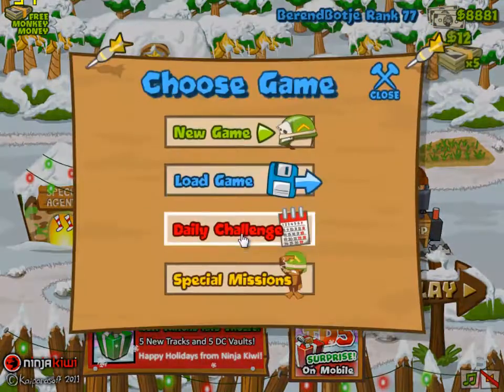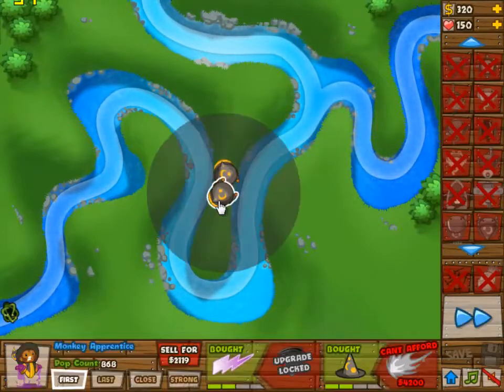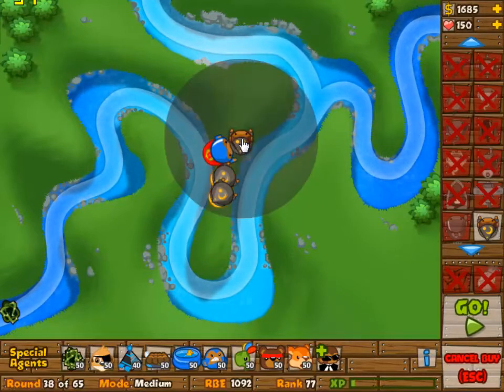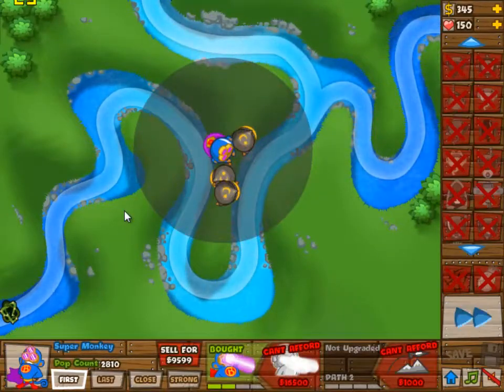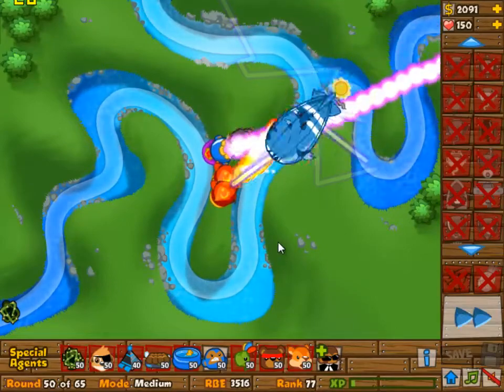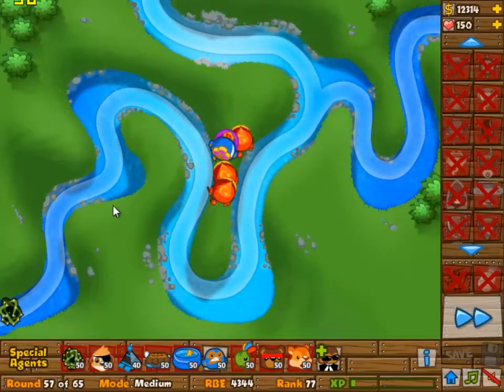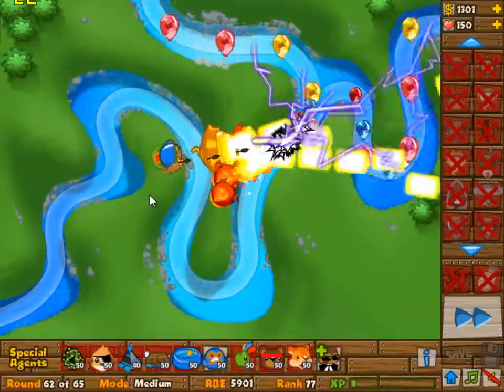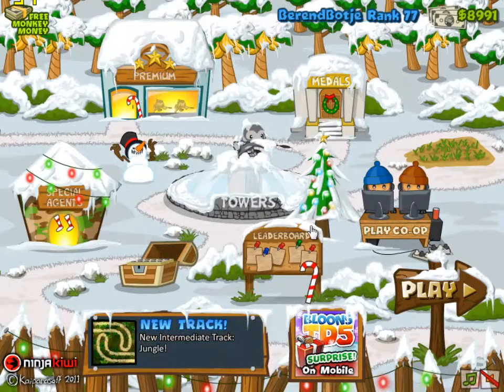BTD5 January 18th 2014 Daily Challenge with English commentary - Bloons Tower Defense 5 BTD